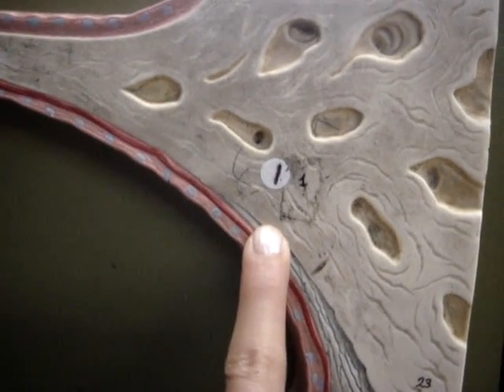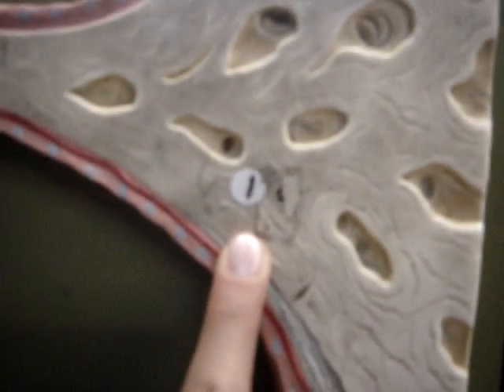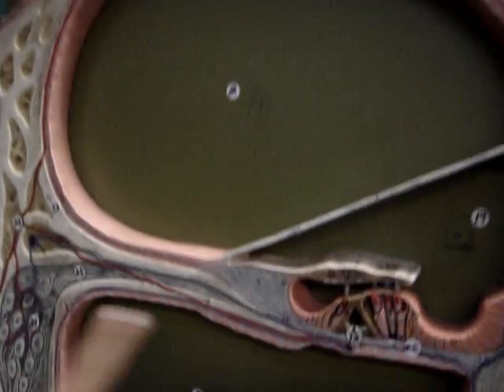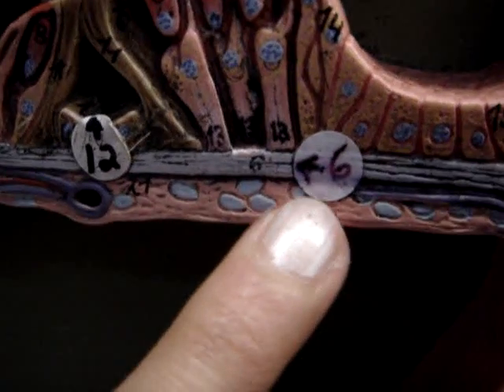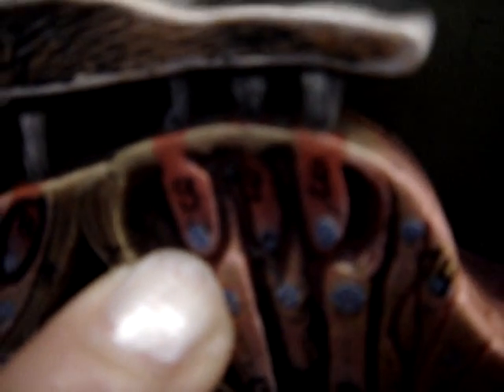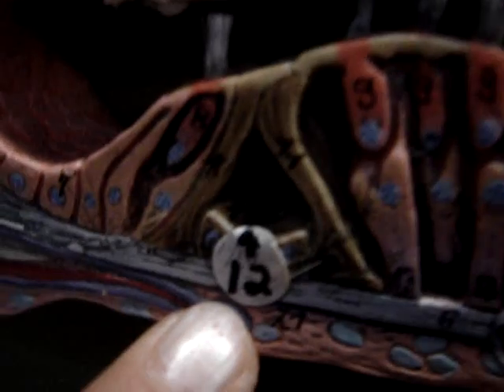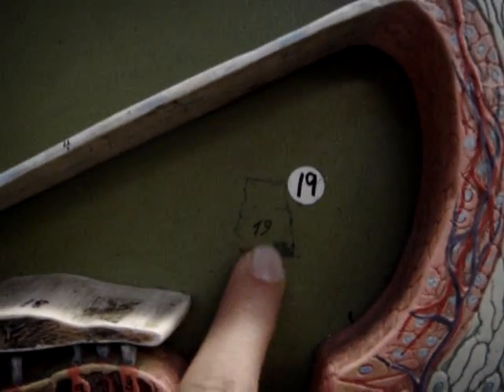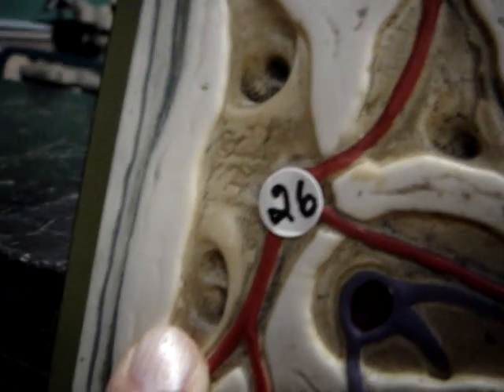A&P 2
Cochlea Showing The Spiral Organ Of Corti